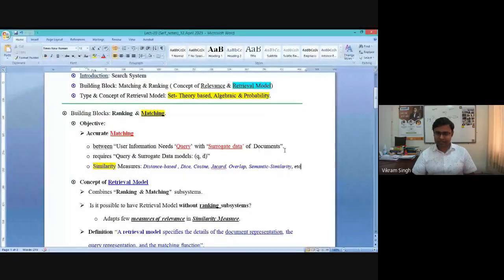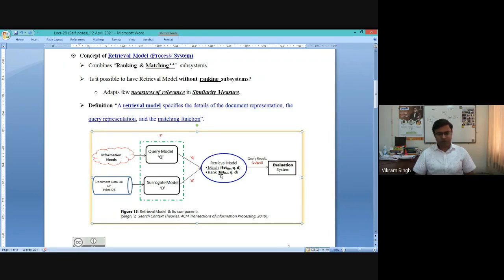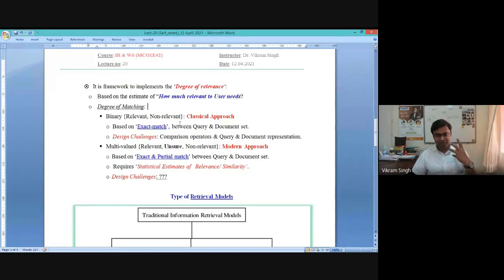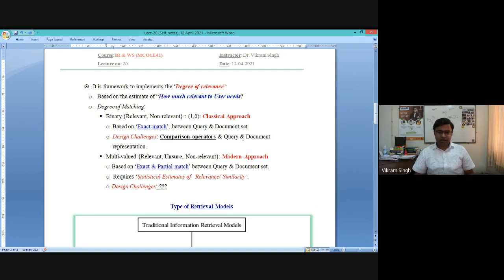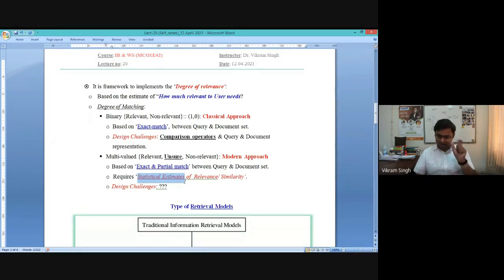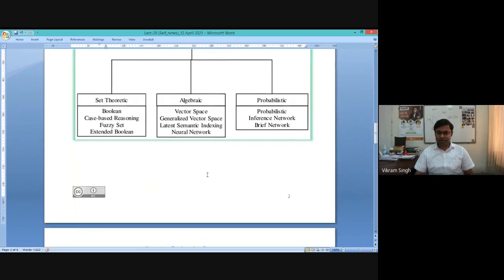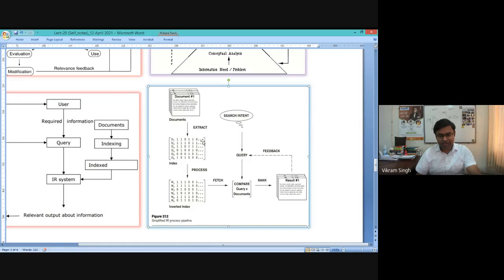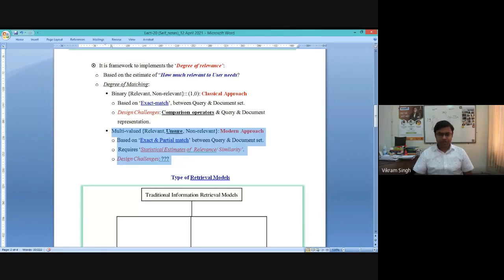Lect-20: Concept of 'Retrieval Model'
In this lecture, the concept of the Retrieval Model is introduced for the design of the Retrieval System/ process.  The following topics are discussed:
# What is the position of Ranking Subsystem within Retrieval Model.
# Is it important to have the Ranking Subsystem.
# What is the retrieval Model & Its Components.
# What is the types of retrieval Models.